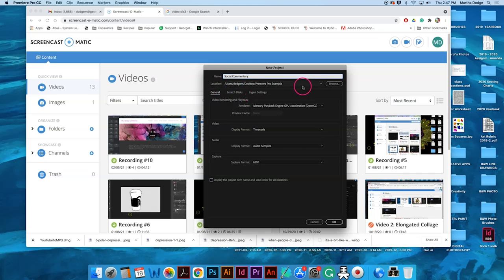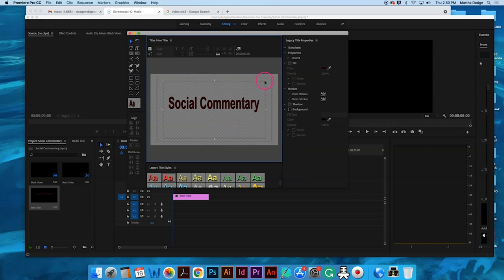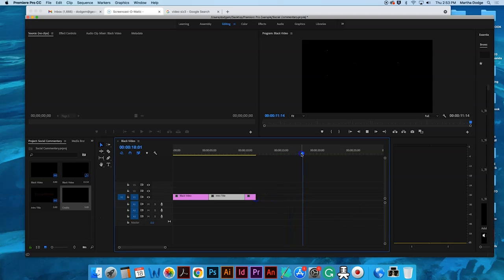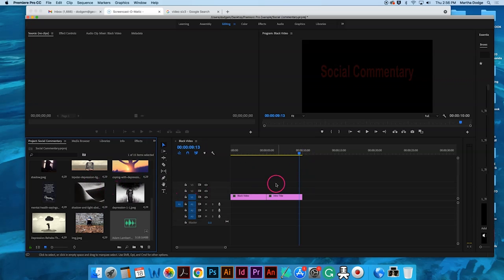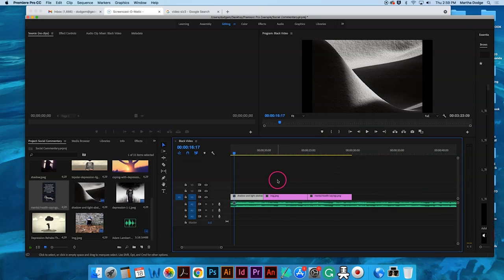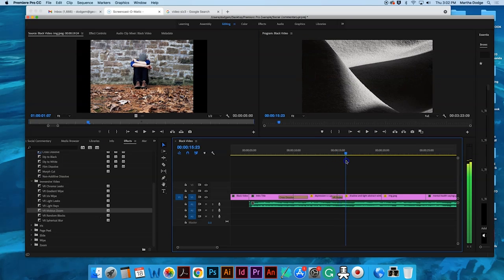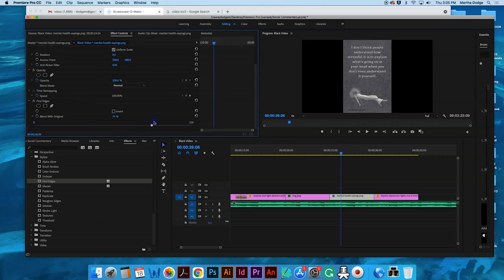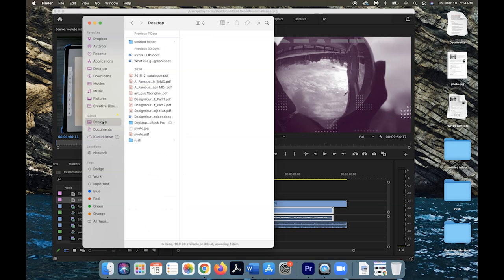Intro to Premiere Pro